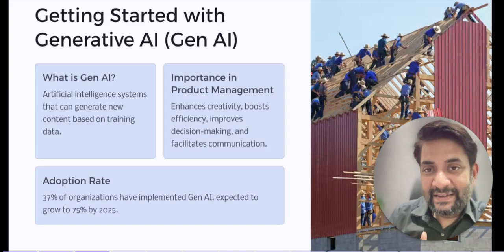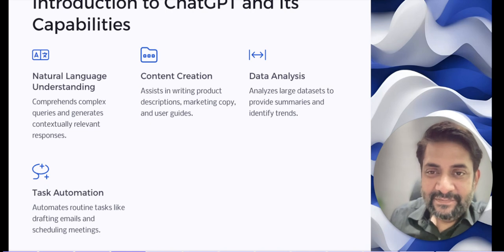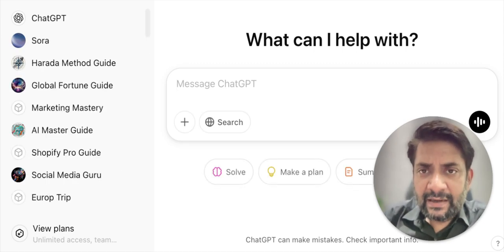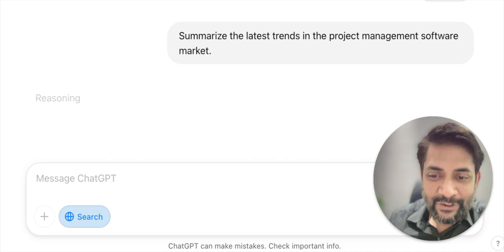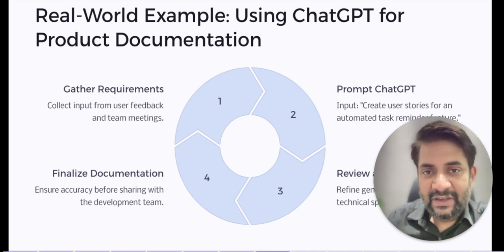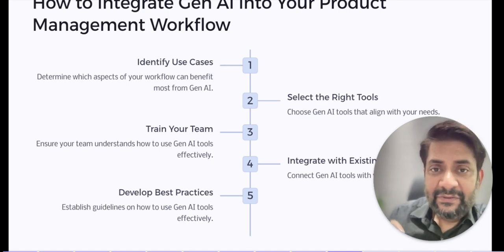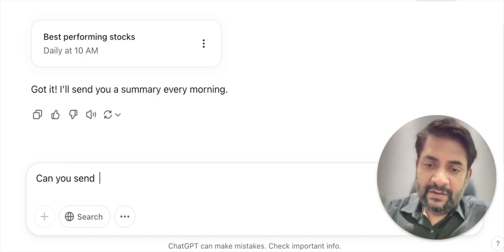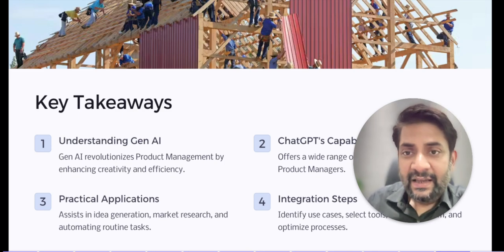How to Transform Product Management with Gen AI | Step-by-Step Guide for 2025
Are you ready to transform how you manage products in 2025 and beyond? 🚀
In this video, we explore how Generative AI is reshaping product management, from idea generation to user feedback, roadmapping, and cross-functional communication. Whether you're a startup founder, product lead, or aspiring PM, this is your step-by-step guide to using Gen AI tools to boost productivity, innovation, and decision-making.

🎯 What you'll learn:

How to use Gen AI for product ideation

Automating backlog grooming & user story creation

AI-driven customer insights & trend prediction

Enhancing collaboration between teams

Tools & platforms transforming the PM workflow

💡 Stay ahead in your PM career by integrating AI in product strategy and execution.